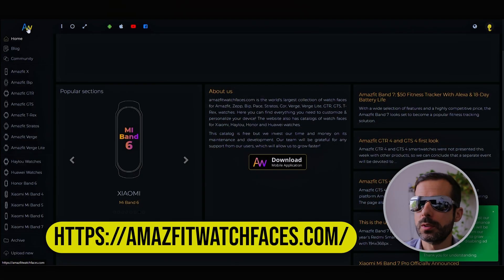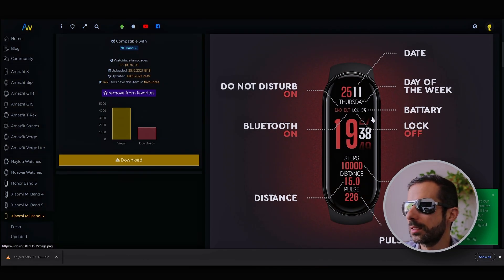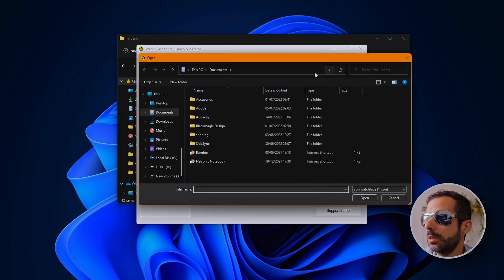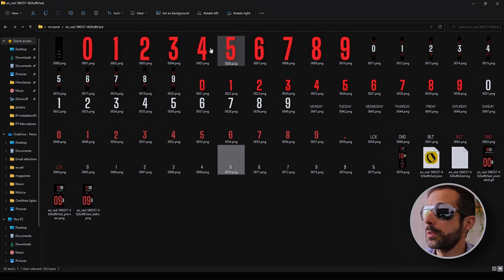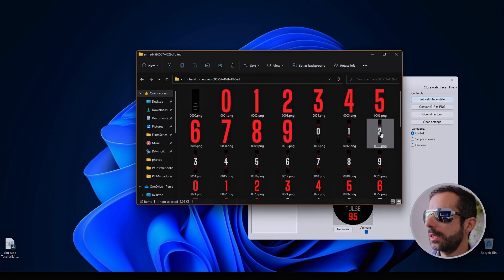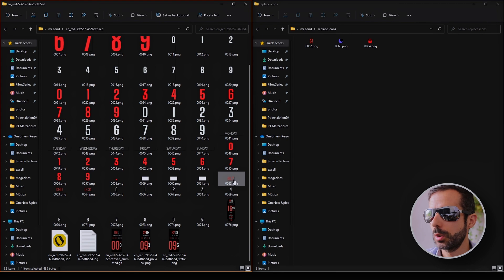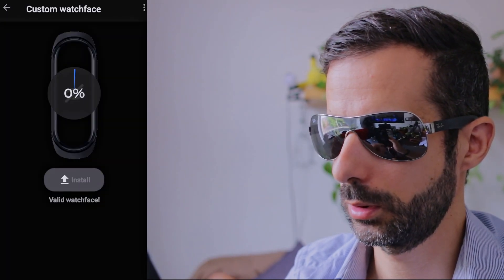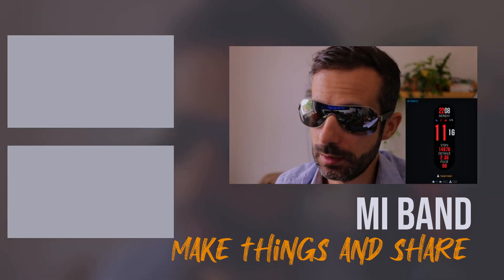Personalize the MI band watch face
How to change a mi band face watch because sometimes they are almost perfect, but you want to make a small change.
Before doing all this, you can always try to ask the creator of the face watch if they can do the alterations that you want they are pretty accessible.
The site where to get the face watch
Where to get the tool to do the editing for mi bands 5 and 6
If you need other tools, see this discussion panel

00:00 introduction
01:25 getting the tool to edit the watch face
01:53 using the program to edit the face watch
02:30 how to edit the image files in photoshop or gimp
03:34 testing to see if settings are working
04:11 replacing icons lock Bluetooth and DNS
05:38 new watch face setting up on the phone
06:00 upload your watch face on the site and share it with others
06:27 previous ones for the mi band 4